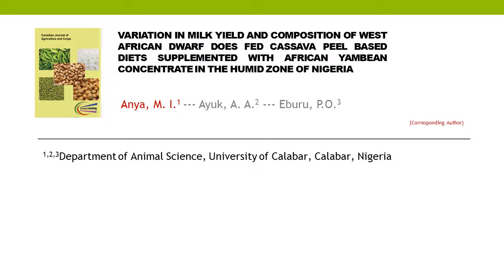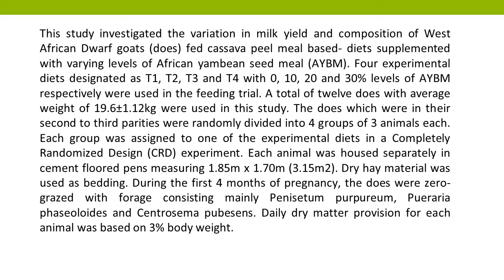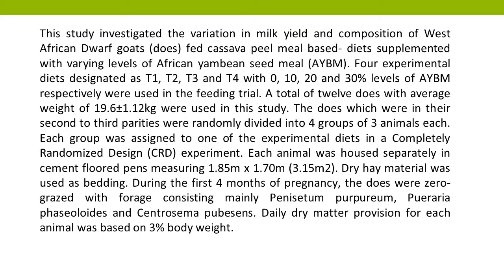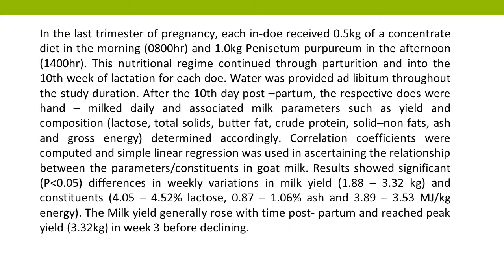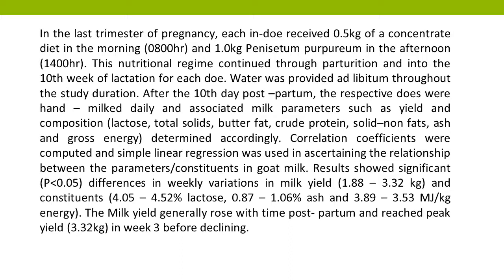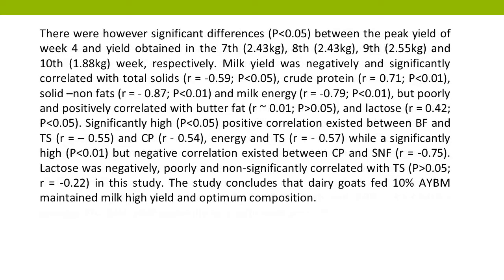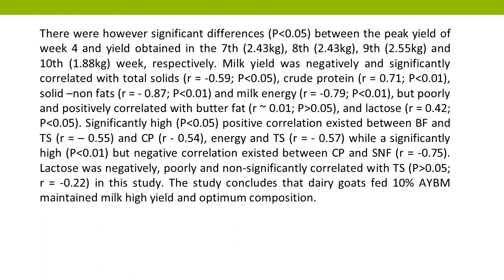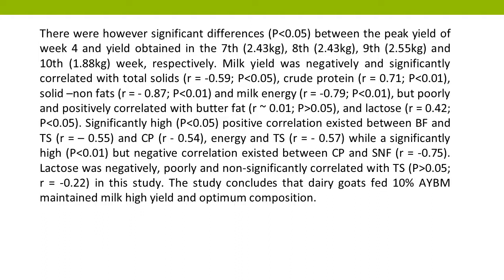Variation in Milk Yield and Composition of West African Dwarf Does fed Cassava Peel based Diets Supp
Variation in Milk Yield and Composition of West African Dwarf Does fed Cassava Peel based Diets Supplemented with African Yambean Concentrate in the Humid Zone of Nigeria